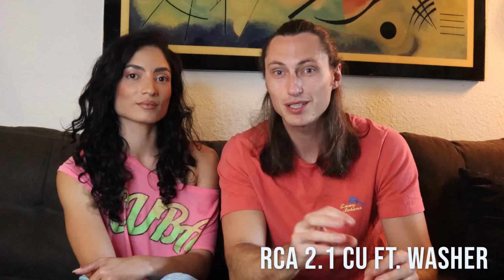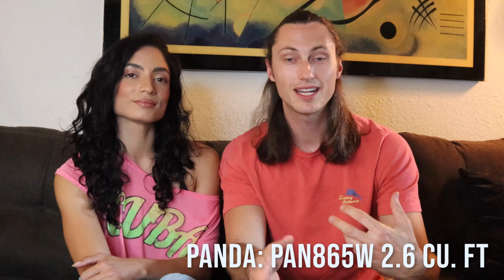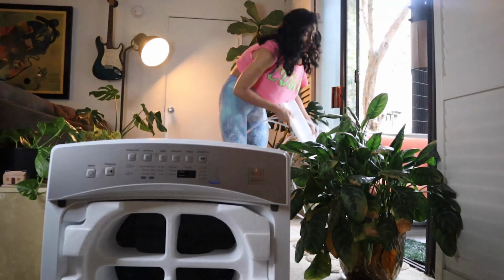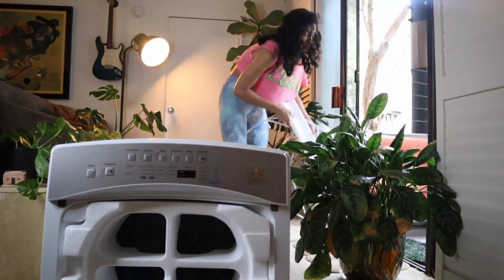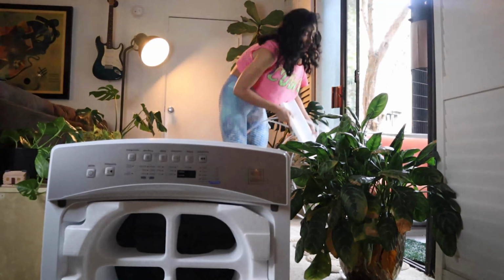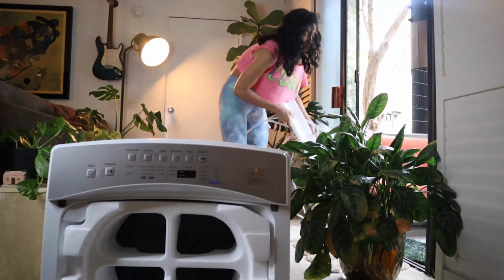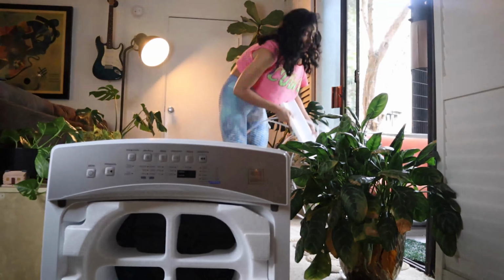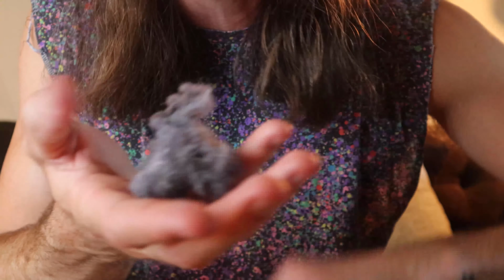Best Washer/Dryer Combo For Apartments-- RCA Portable Washer and Panda Dryer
Best Washer/Dryer Combo For Apartments!
That Cuban Girl (Sisily Marin my Girlfriend) and I do an unboxing review for our new Portable washer and dryer for our apartment.
What we went with (Amazon) :

RCA RPW210 WASHER, 2.1 cu ft, White:
Panda Dryer PAN865W 2.6 cu.ft Compact Laundry Dryer, White: